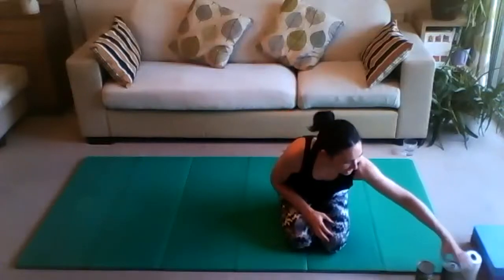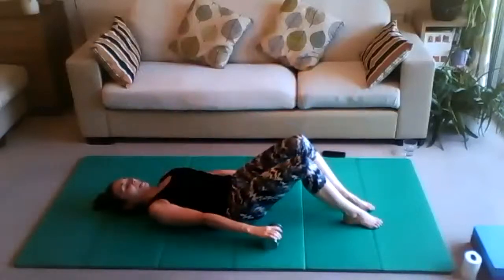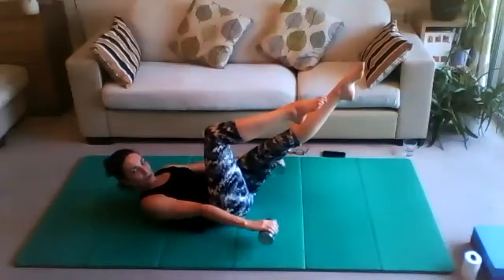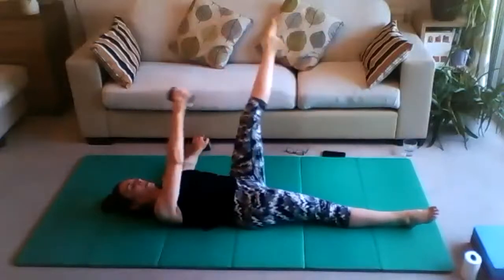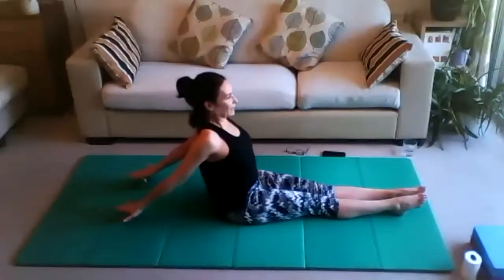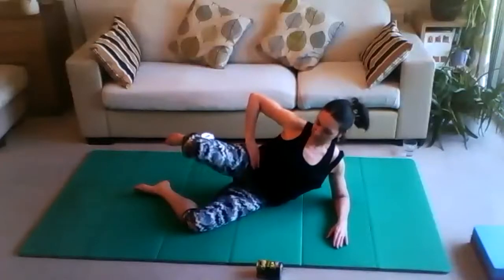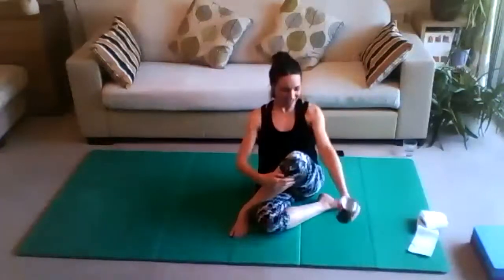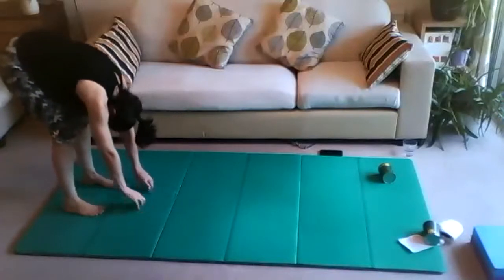Pilates online 7/05/20. Home props! Food cans and toilet roll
Welcome to Sandra Zamorano Pilates online classes. Today we will be working with home props! Grab a couple of cans of beans, tomatoes or similar and a full or a half toilet roll. Hope you enjoy it!

PLEASE TAKE NOTE OF THE FOLLOWING PRECAUTIONS BEFORE TAKING THE CLASS
To reduce and avoid injury , you will want to check with your doctor beginning the classes. By participating in the classes you are doing so at your own risk. Sandra Zamorano will not be responsible or liable for any injury or harm you sustain as a result of our Pilates classes.
If at any point during the class you begin to feel faint, dizzy or have any physical discomfort, you should stop immediately and seek medical advice.
Please use good judgement and common sense when taking the class, consider your level and ability and choose the appropriate level of the exercises and rest when you need to. Enjoy!!